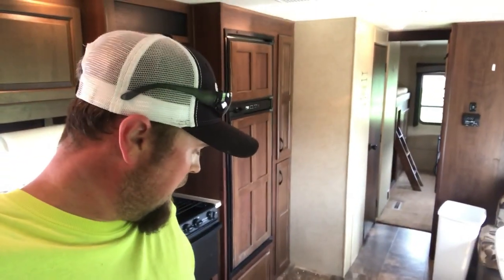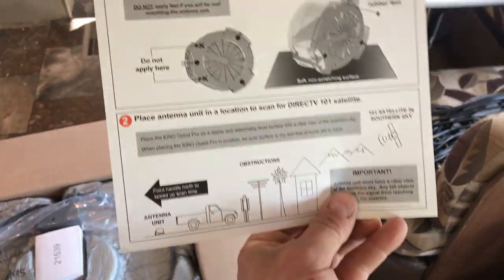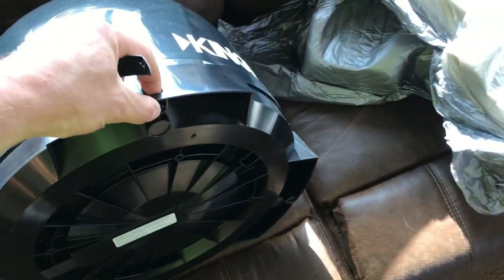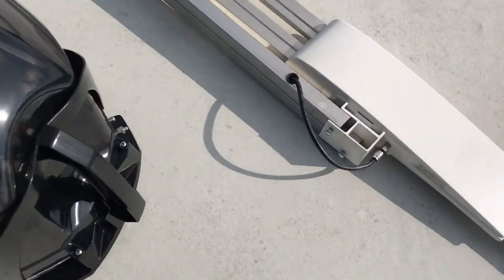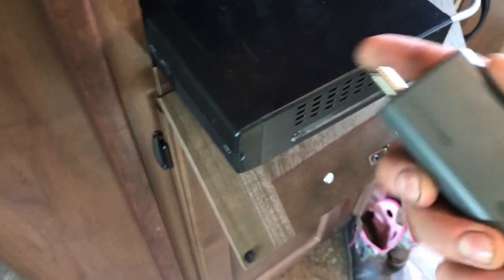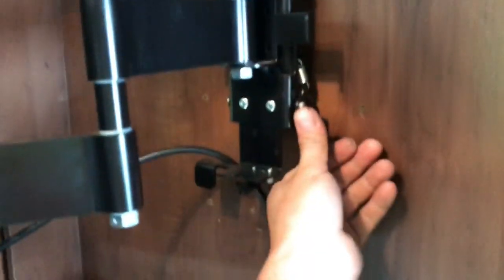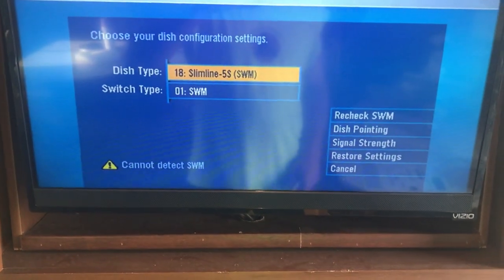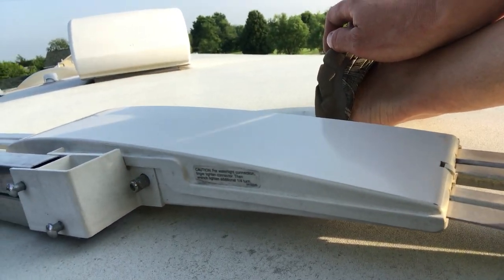Satellite tv in your RV (complete walk thru)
Products used in today’s video:
KING VQ4800 Quest Pro Portable/Roof Mountable Satellite TV Antenna (for use with DIRECTV)

DIRECTV D12-100 Factory Remanufactured Digital Multi-Satellite Receiver

Now, keep in mind, you can find the d12 boxes in a few different places. A friend of mine had it laying around. Just ask around, someone may have what you need.

Also, here are the model numbers that WILL work with this satellite:
(direct from king website)
KING Quest Pro™ Premium Satellite Antenna
Part #: VQ4800
DIRECTV® SD programming (does not receive DIRECTV HD programming)
Compatible with the following DIRECTV® receiver models (sold separately):
D10
D11
D12
H20
HR20
H21
HR21
HR22
HR23
H24
HR24
Compatible with SWM-only receivers (SWM8 kit required)

be sure to follow on Instagram @timnash717 for behind the scenes footage and sneak peeks!

also, don't forget to support the garage and get you some merch!
We have some awesome camo/orange hats available!!